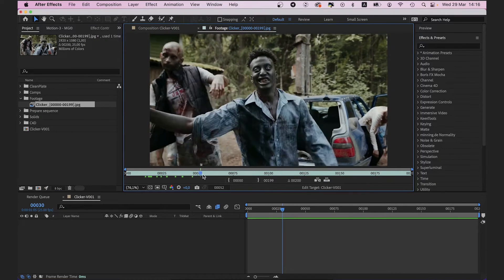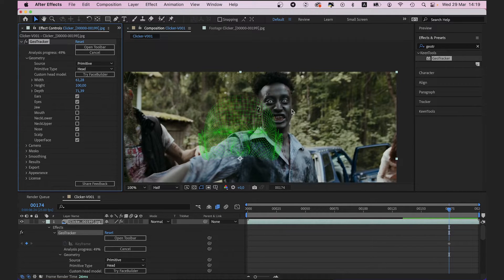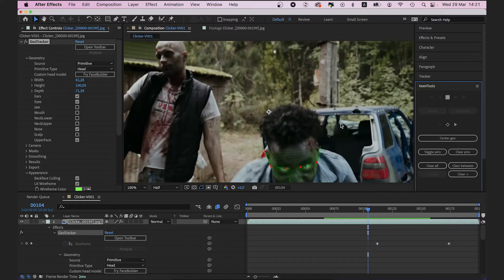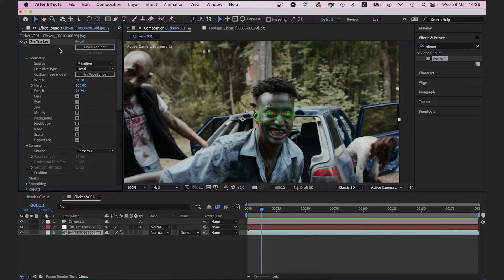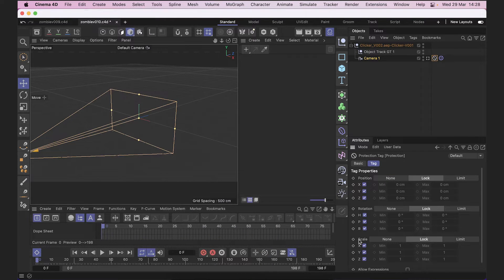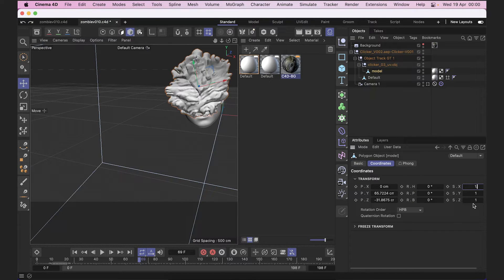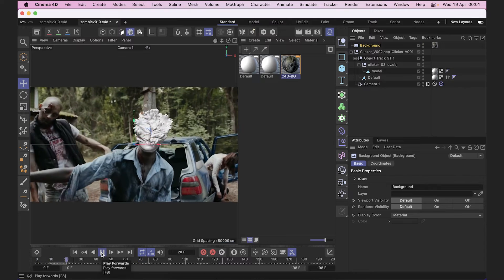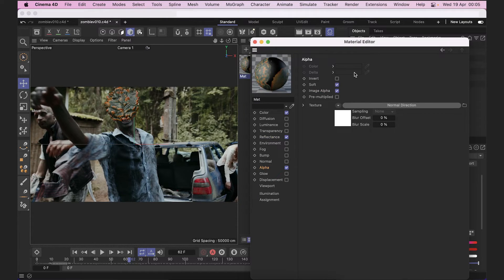Regular zombie to Clicker – GeoTracker for After Effects tutorial inspired by The Last of Us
In this video inspired by The Last of Us HBO series, we turn a traditional-looking zombie from random footage into an infected human – Clicker. We uncover each step from tracking the character’s head in After Effects using GeoTracker and importing a Clicker 3D model via Cinema 4D to adding light sources and basic colour grading in order to integrate this CG element realistically into the footage. Have fun!

Timecodes:
0:00 – Intro
0:30 – References
0:56 – Tracking and Refinement
4:35 – Export Null and Create Camera
5:09 – Export to C4D
6:36 – Export Head Model from AE
7:03 – Import and PositionHead in C4D
7:39 – Add Background
8:43 – Import and Position Clicker
10:15 – Backface Culling
10:48 - Apply Material to Clicker
11:40 – Lighting
14:57 – Render settings
15:40 – Render
15:51 – Compositing in AE
16:15 – Add Clean Plate
16:32 – Add Camera Blur
16:55 – Color Grading
18:28 – Add Motion Blur
18:58 – Final Result Before and After